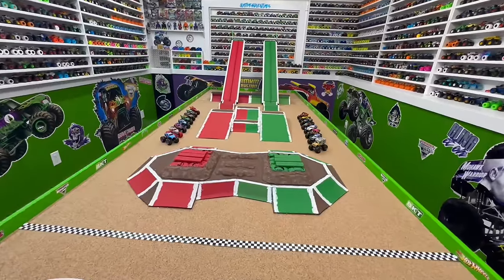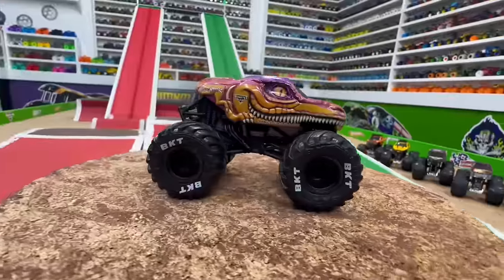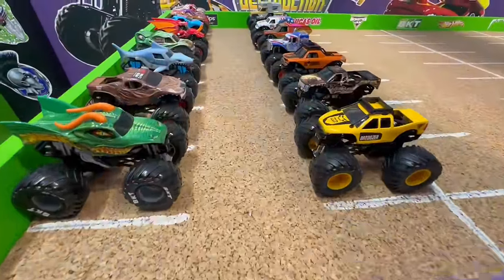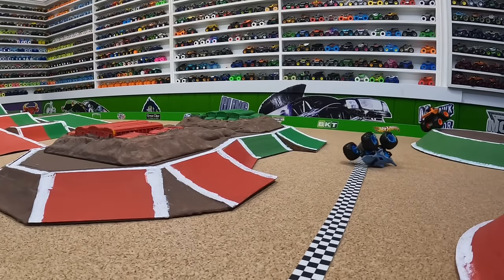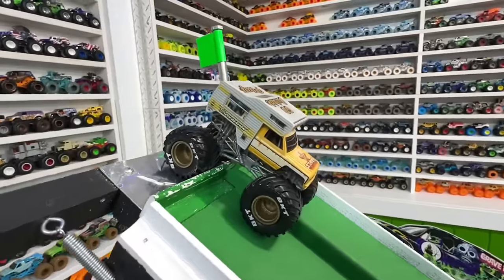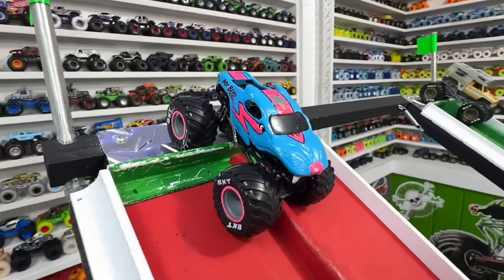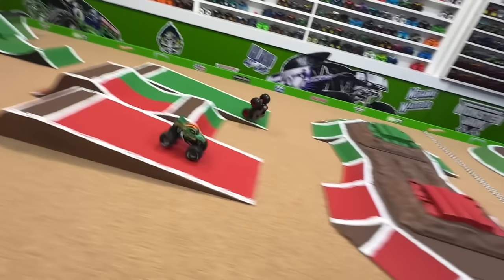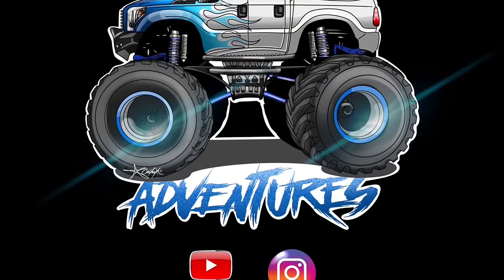Toy Diecast Monster Truck Racing Tournament | Mr. Beast & Starr Creations MonsterJam Monster Trucks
Hello Viewers!!
For todays race we have an AWESOME line up stacked with amazing STARR CREATIONS MonsterJam Monster Trucks including a trucks like Velociraptor, ThunderROARus, Earth Shaker, Wreckreations, BroDozer and Black Pearl just to name a few. Oh yeah, that’s right, there is also the Custom Made mrbeast Monster Truck in today’s line up!! Mr. Beast may only be a fantasy truck (for now) but this truck has proven to be very fast here at our track! But will the popularity of Mr. Beast be enough to take down the other 15 AWESOME STARR CREATIONS designed MonsterJam diecast monster trucks?? Let’s head to the track now to meet the trucks and find out which truck has the winning combination here today!!

After the Race don’t forget to check out STARR CREATIONS to see all of the amazing work they do and new designs coming by clicking this link here

And to get your very own custom made, hand painted Diecast Monster Trucks like the Neon Earth Shaker seen in this video, please check out Bobs Instagram

OurTime4Adventures brings you the most exciting hotwheels and spinmaster diecast Monstertruck racing entertainment on our replica monsterjam worldfinals fire 🔥 & Ice 🧊 track.
We have over 1000 Monster Trucks with the
collection growing everyday! Find us on
youtube @ourtime4adventures and help our races go 🏁

And check out SpoolHeads for some awesome diecast race tracks!